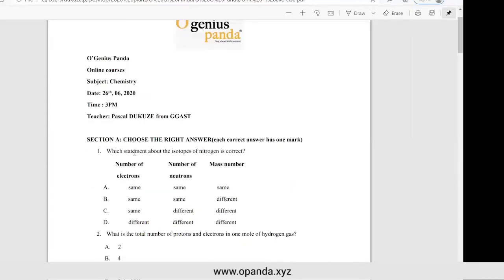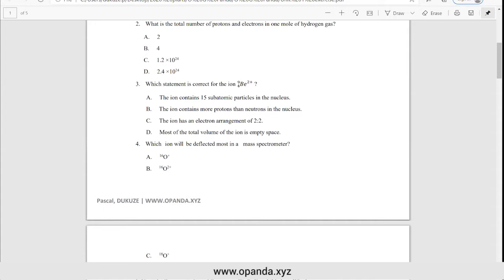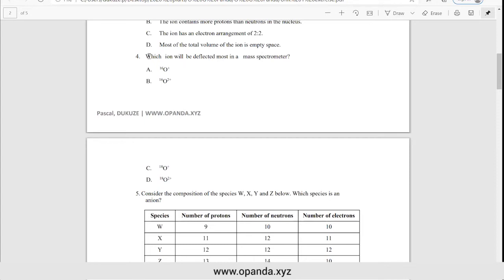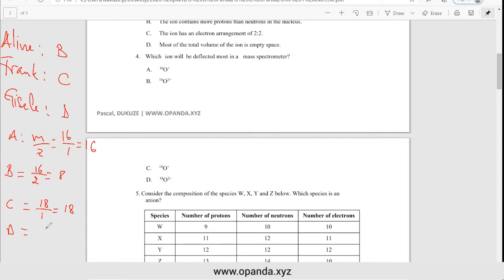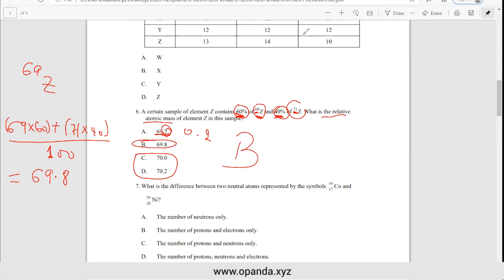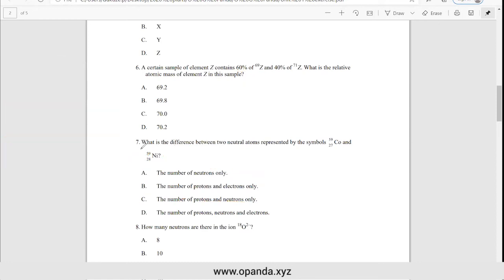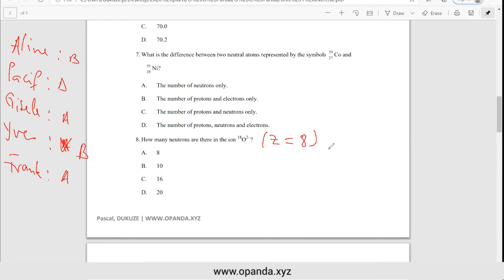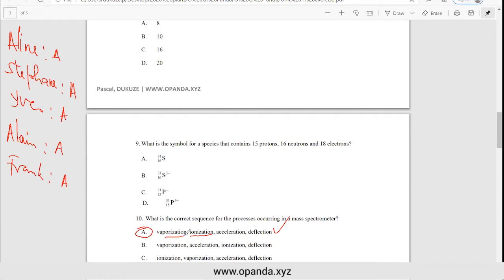O'Genius Panda Chemistry online class S4 Unit 1 (exercises)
Chemistry online class: Practice exercises about structure of an atom and mass spectrum